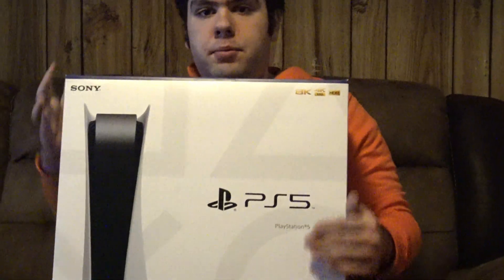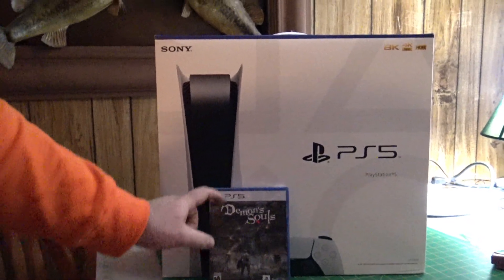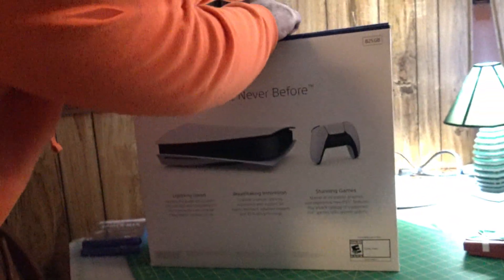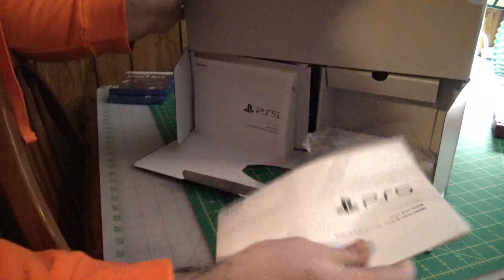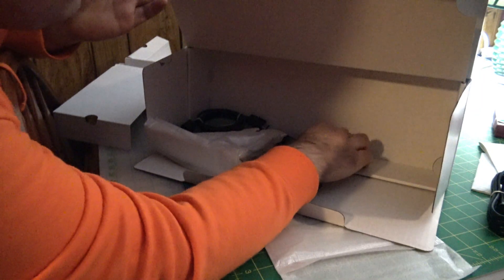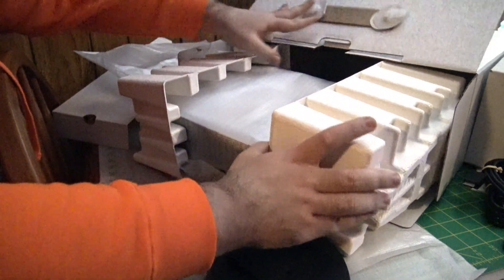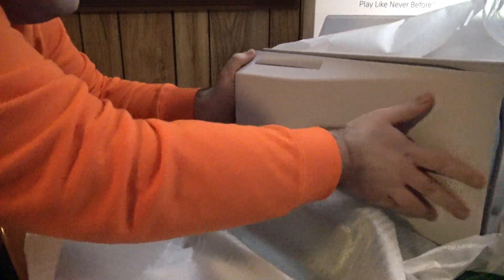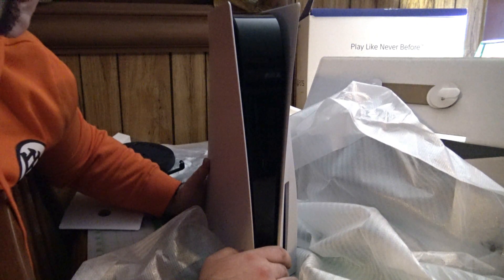PS5 Unboxing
Here's my unboxing for the PS5!